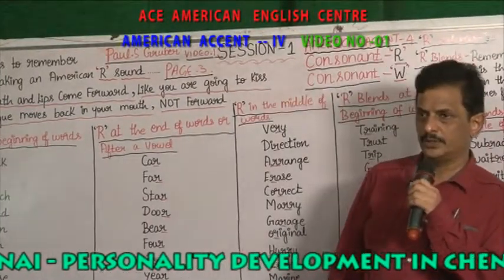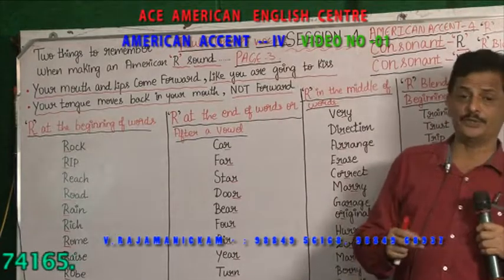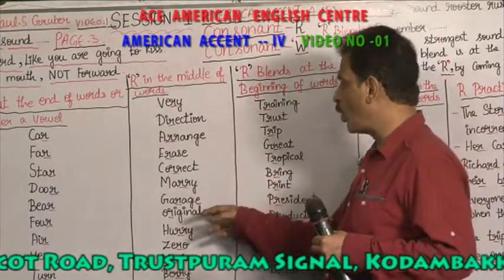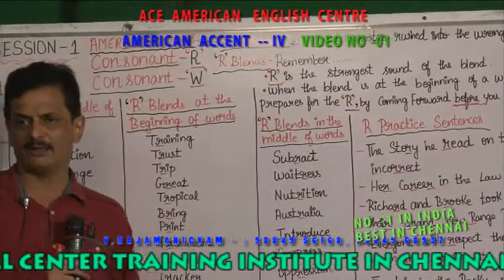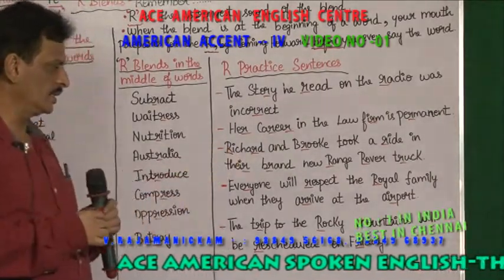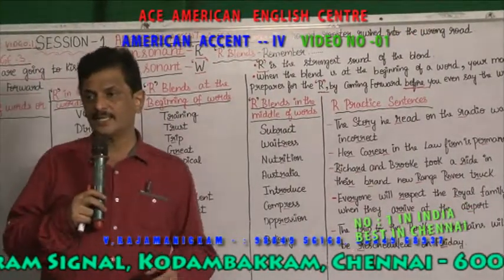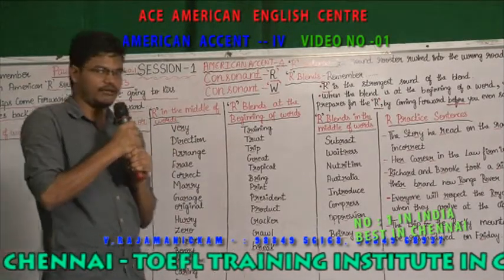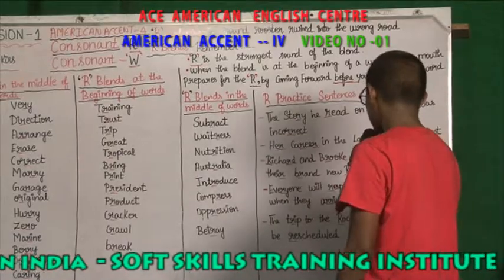AMERICAN ACCENT IV VIDEO 01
ADVANCED ENGLISH
 THE SYLLABUS:
  Telephone Conversation.
  Letter Writing.
Duration :  1 Month
Course fee :  Rs.5000/-

QUEEN's MODERN ENGLISH
          This course is meant for the people who want to be the Leaders and experts in their field of work. The participants are constantly given training to Speak English Fluently and to handle different situations.
 THE SYLLABUS:
  Positive Attitude.
  News Reading.
  Extempore Speeches.
  Duration :  1 Month
Course fee :  Rs. 5000/-

PERSONALITY DEVELOPMENT
  Stage Speaking, Body Language, American and British Accents.
  Corporate Philosophies.
  Positive Attitude.
 Duration :  1 Month
  Course fee :  Rs. 8000/-

 LANGUAGE (TOEFL)
  Speaking :
  Class Room: Teaching with Computer aided.

Duration :  1 Month
  Speaking: On Various topics.
  Reading  : Academic reading, General reading.
  Listening: Audios, CD's and Materials Provided
Duration :  1 Month
Course fee :  Rs. 10,000/-